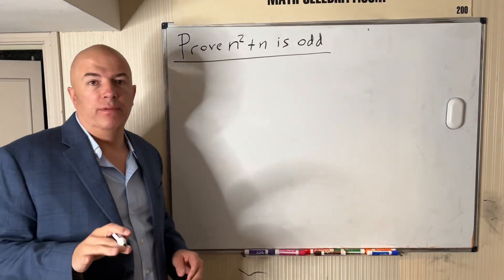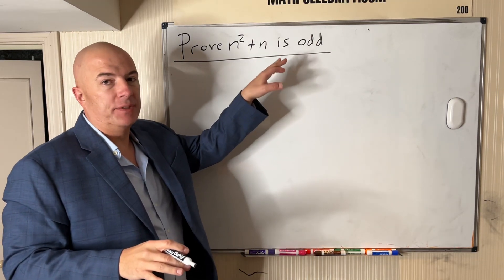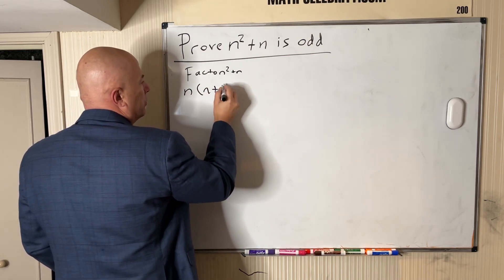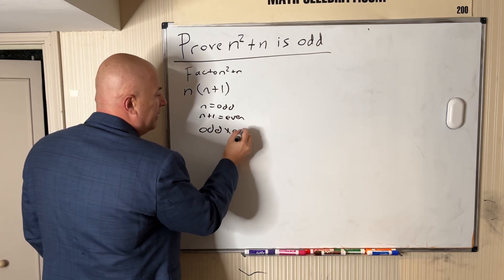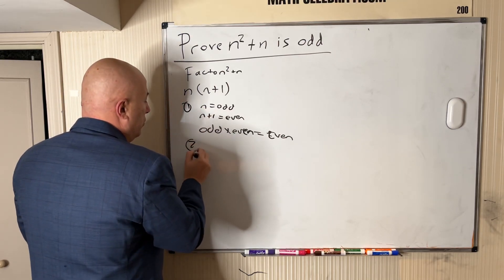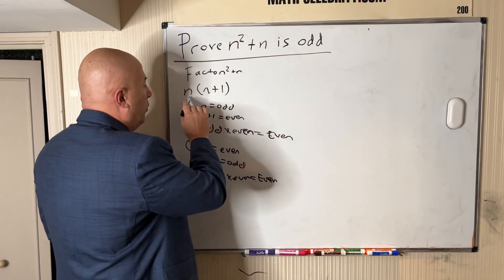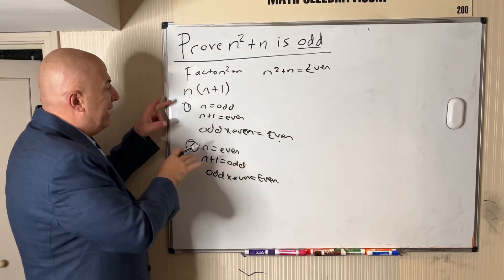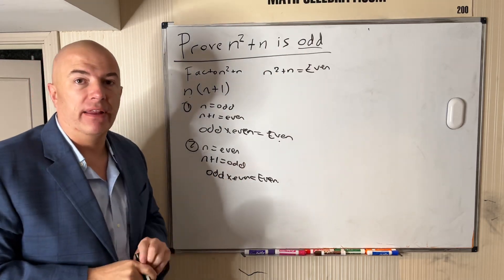Prove n^2 + n is even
Factor into n(n + 1) Get the tablet and products I use for math here: